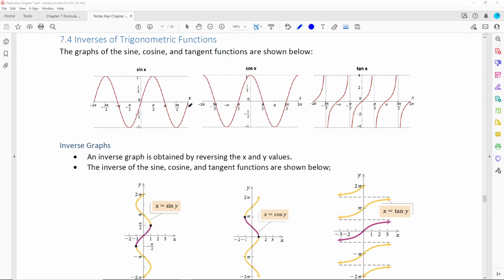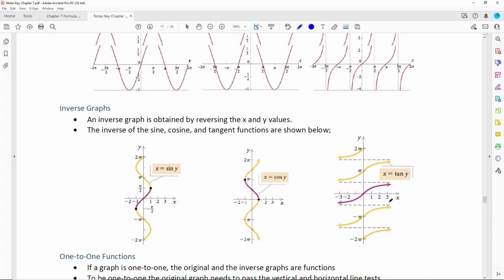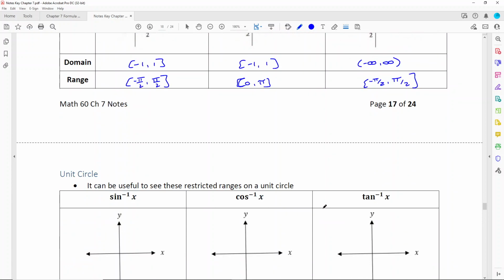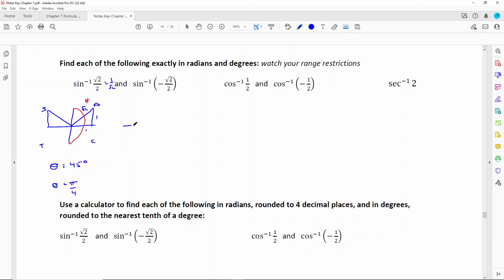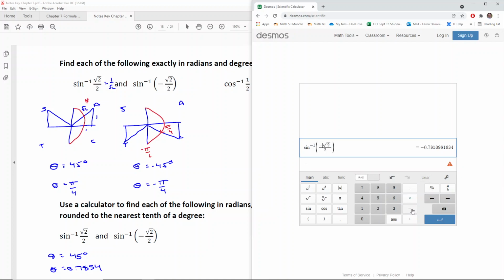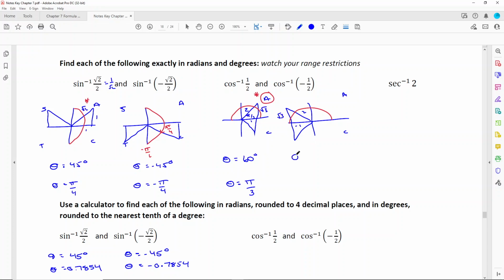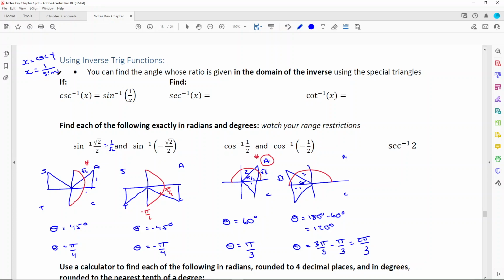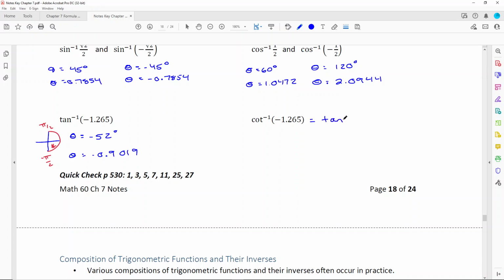7.4 Part I Inverse Trig Functions